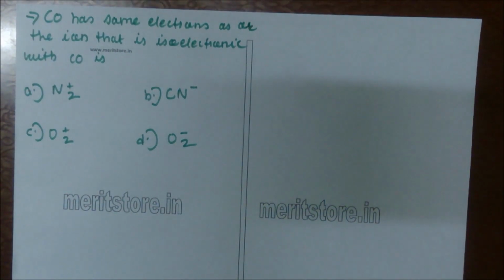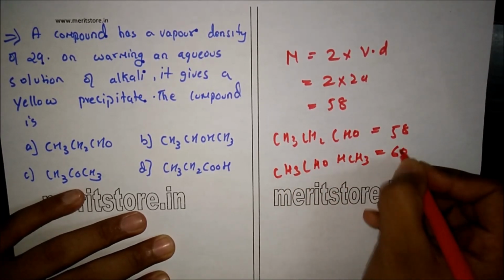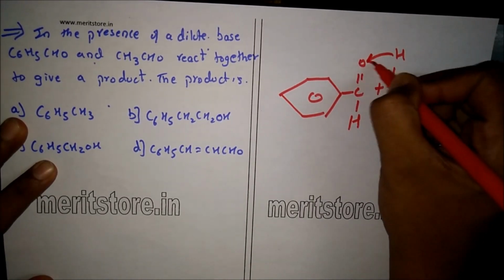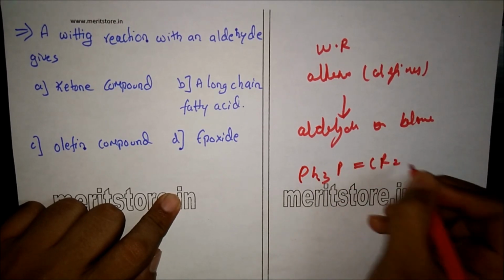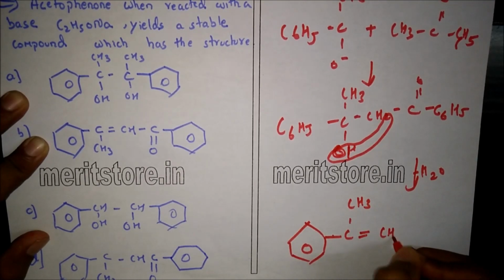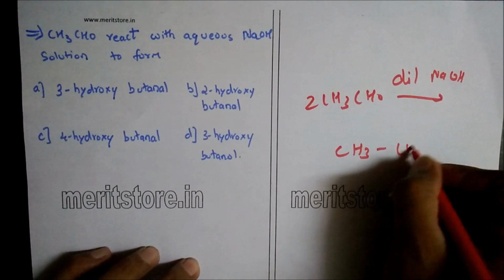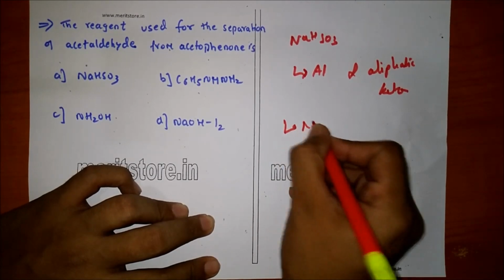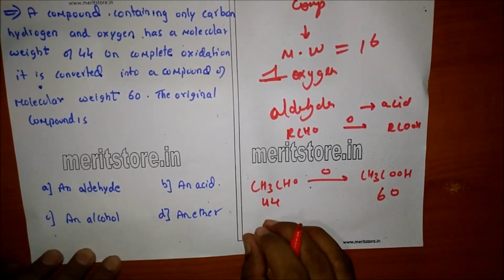Aldehyde, Ketone And Carboxylic Acid - Level 2 MCQs